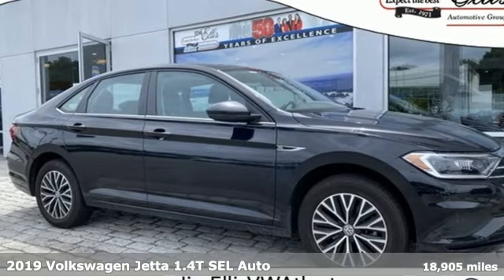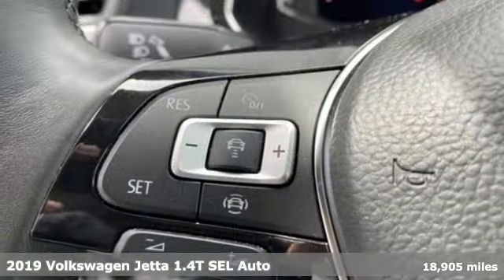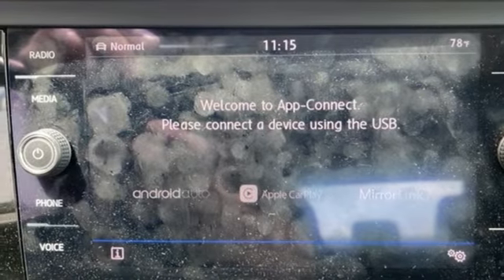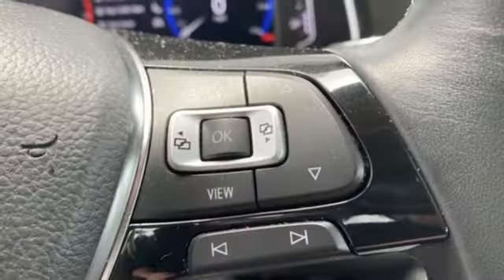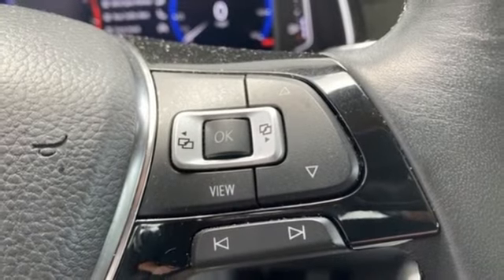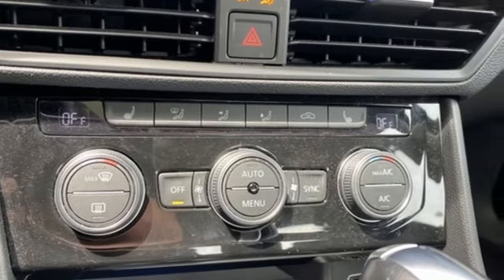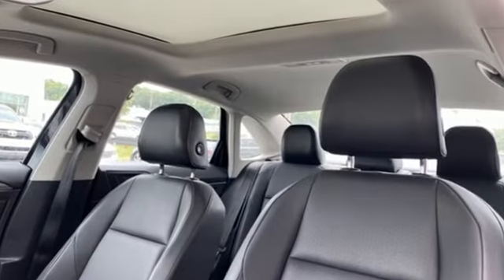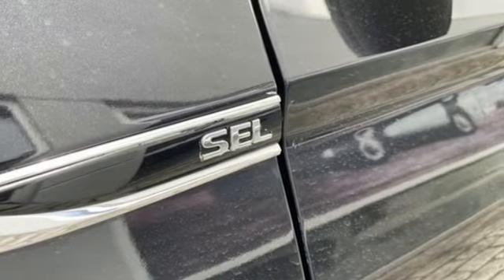Used 2019 Volkswagen Jetta Atlanta, GA VS22240A - SOLD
Year: 2019
Make: Volkswagen
Model: Jetta
Trim: SEL
Engine: 1.4L TSI
Transmission: 8-Speed Automatic with Tiptronic
Color: Black
Interior: Titan Black
Mileage: 18905
Stock #: VS22240A
VIN: 3VWE57BU7KM105633
2019 VW JETTA SELbrbr* VOLKSWAGEN CERTIFIEDbr* CLEAN CARFAX 1-OWNERbr* 1.4L 4-CYLINDER TURBO ENGINEbr* VOLKSWAGEN DIGITAL COCKPITbr* BEATS AUDIO PREMIUM SOUNDbr* 10-COLOR, CUSTOMIZABLE AMBIENT INTERIOR LIGHTINGbr* DRIVING MODE SELECTIONbr* HEATED FRONT SEATSbr* APP-CONNECT W/ APPLE CARPLAY & ANDROID AUTObr* SIRIUS XM SATELLITE RADIObr* 8" TOUCHSCREEN RADIObr* REAR VIEW CAMERAbr* FORWARD COLLISION WARNINGbr* AUTONOMOUS EMERGENCY BRAKING W/ PEDESTRIAN MONITORINGbr* ACTIVE BLIND SPOT MONITOR W/ REAR TRAFFIC ALERTbr* LANE ASSISTbr* ACTIVE CRUISE CONTROLbr* KEYLESS ACCESS W/ PUSH BUTTON STARTbr* AUTOMATIC, LED HEADLIGHTSbr* RAIN SENSING WIPERSbr* POWER PANORAMIC SUNROOFbr* DUAL-ZONE AUTOMATIC CLIMATE CONTROLbr* LEATHERETTE SEATING SURFACESbr* LED DAYTIME RUNNING LIGHTSbr* 16" ALLOY WHEELSbr* TIRE PRESSURE MONITORING SYSTEMbrbrAwards:br* 2019 KBB.com 10 Best Sedans Under $30,000br* 2019 KBB.com 10 Coolest New Cars Under $20,000brbrVolkswagen Certified Pre-Owned means you not only get the reassurance of Volkswagen limited warranty, but also a 112-point inspection/reconditioning, 90 days XM radio free trial, 24/7 roadside assistance, trip-interruption services, rental car benefits, and a complete CARFAX vehicle history report. The next step? Give us a call to confirm availability and schedule a hassle free test drive! We are located at 5901 Peachtree Blvd, Atlanta, GA, 30341.br***While every reasonable effort is made to ensure the accuracy of this information, we are not responsible for any errors or omissions contained on these pages. Please verify any information in question with Jim Ellis VW of Chamblee***br

Address:
5901 Peachtree Industry Boulevard